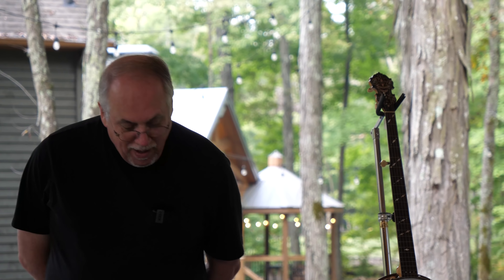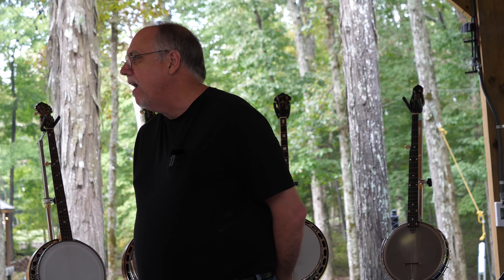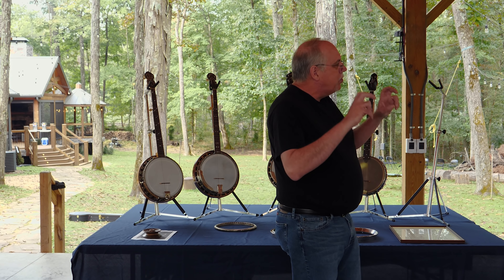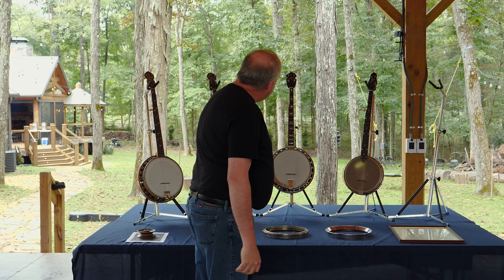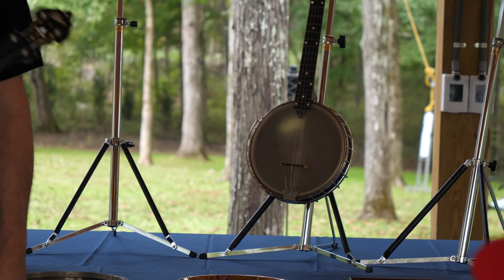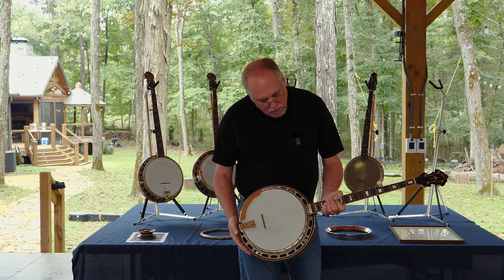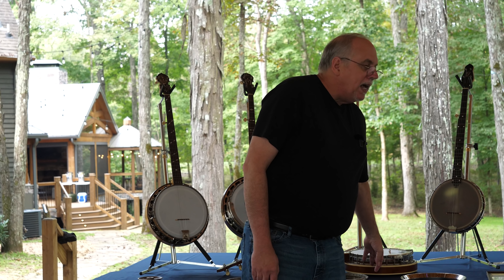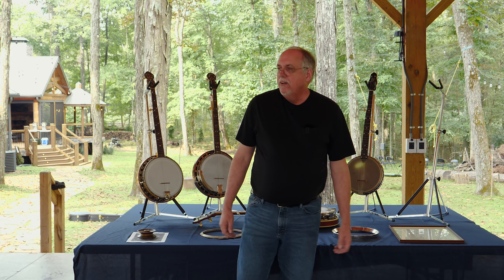Part 2: Origins of the Pre-War Gibson Banjo with George Gruhn & Joe Spann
Banjo experts George Gruhn & Joe Spann recently visited one of my Cabin Camps to give a history of the Gibson pre-war flathead to my campers!